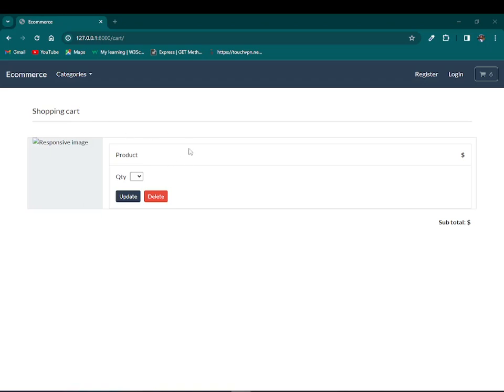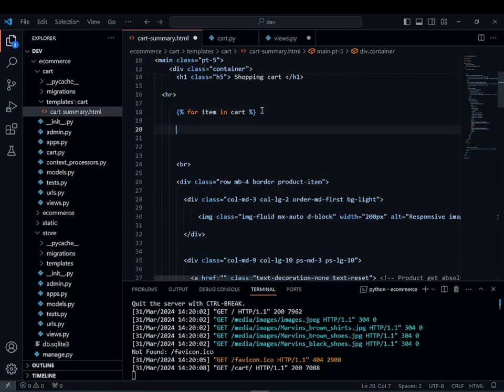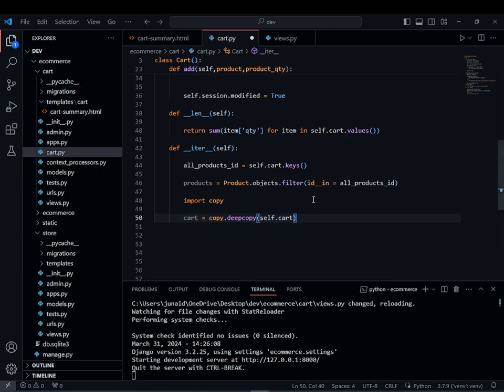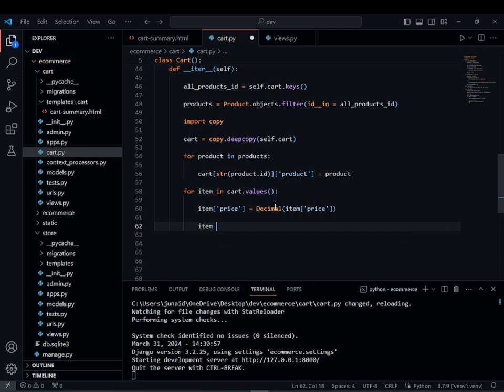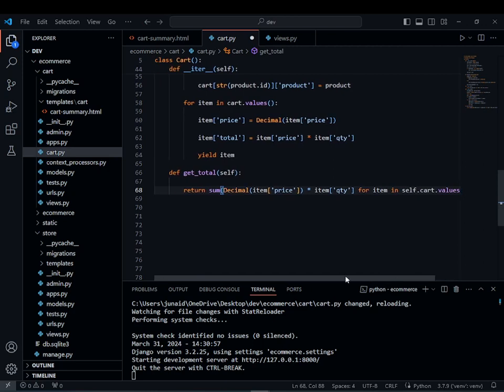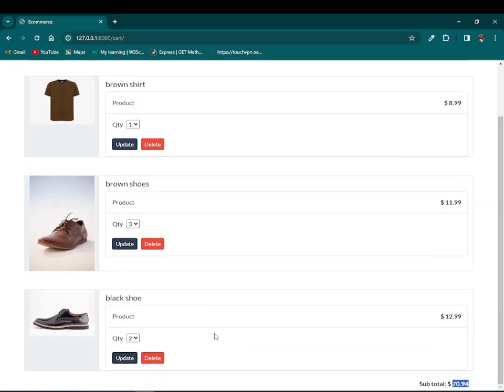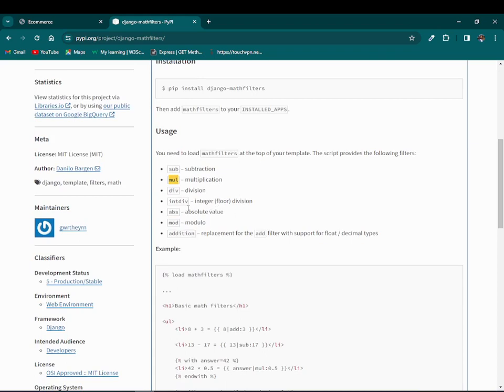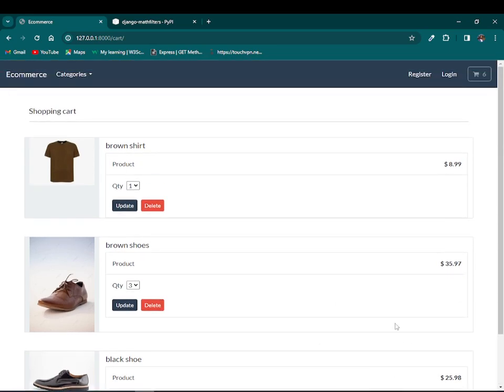Ecommerce Project In Django(Part-7 Get_Total Cart)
1. Getting cart items in cart-summary.html
2. using deep copy in cart.py
3. adding get_total function in cart class